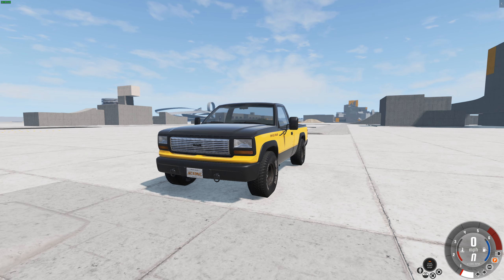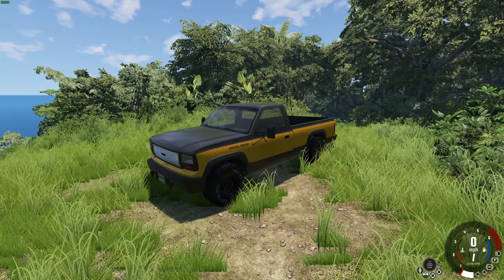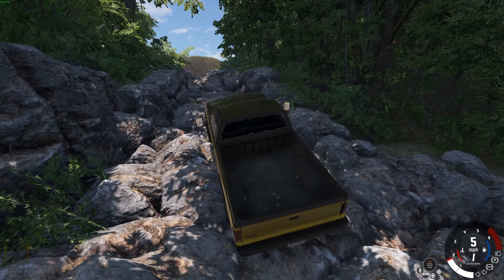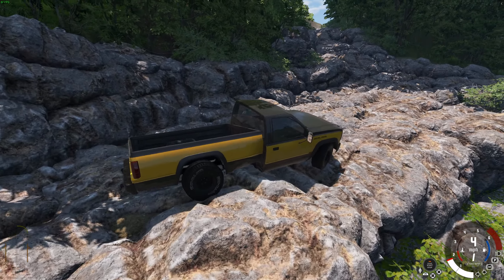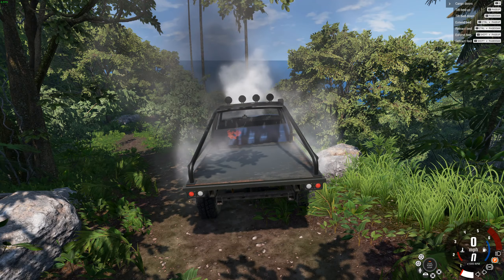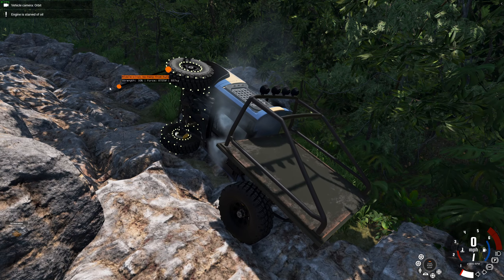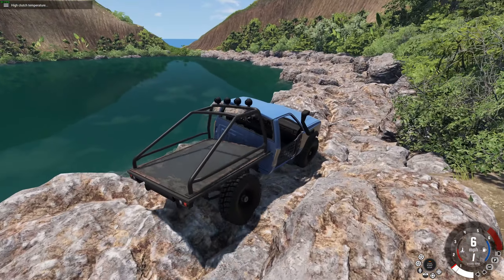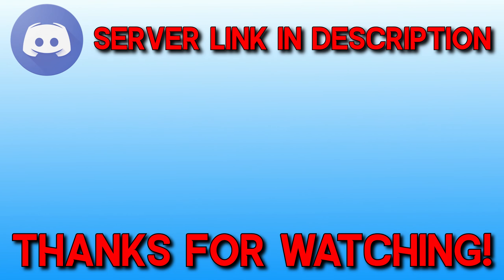BeamNG - INSANE SWIVEL FRAME D-SERIES MOD!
This Gavril D-Series has a very special feature... It's frame can swivel! This has to be one of the coolest and most insane mods I've ever seen!